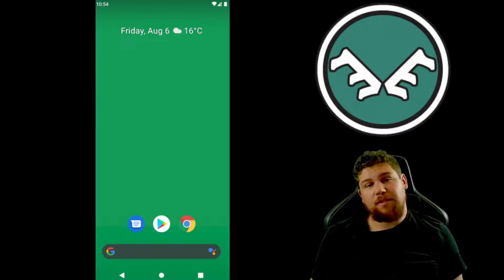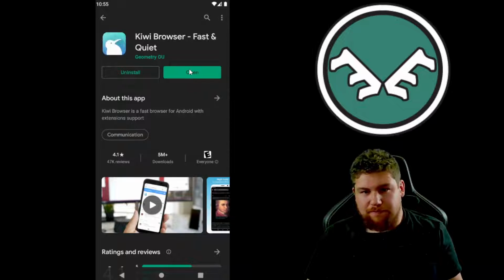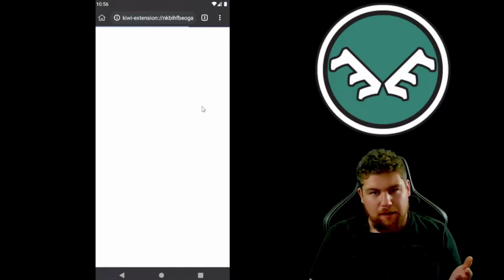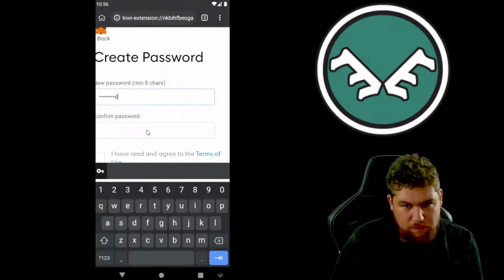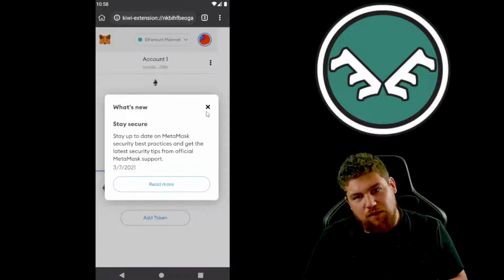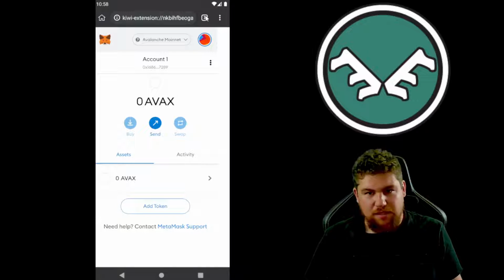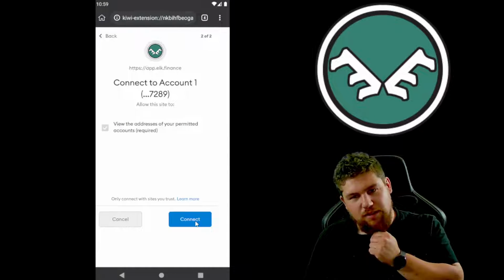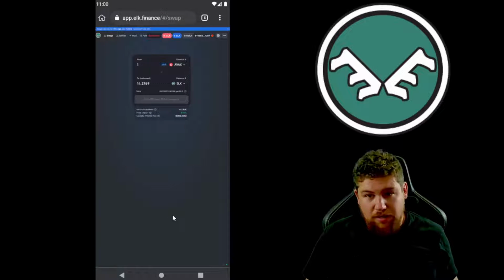Elk Finance 🦌 How to Get the Desktop Version of MetaMask on Mobile by Snake Plissken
How to Use the Desktop Version of MetaMask on Mobile

The method in this guide helps guide you through the process of using the desktop version of MetaMask on your device. For the time being, it functions more reliably than the MetaMask Mobile app, in my opinion. There are significantly fewer errors, and the only minor downside is that you must refresh the window that MetaMask is open in in order to receive prompts.

1. If you are using an Android, navigate to the Play Store and install Kiwi Browser, or find it in the App Store on iOS.

2. or simply search for “MetaMask Chrome Extension” and click “Add to Chrome”

3. Hit “OK” if you want to install the MetaMask Chrome Extension on the Kiwi Browser.

4. MetaMask should open up in a new tab. If it does not, hit the “More” button (the 3 dots in the upper right corner), and scroll down to MetaMask. Hit “Get Started” and hit either the “Import Wallet” button on the left if you want to import your existing wallet, or the “Create Wallet” button on the right to set up a new one. The buttons are cut off because it is meant to display in a full desktop window.

5. (Optional) If you would like to add other chains (e.g., Avalanche, Polygon, Fantom, HECO) head over to Chainlist.org, scroll down, and connect your wallet. If MetaMask does not automatically open a new tab in Kiwi to approve the connection, then click the “More” button in the top right and scroll down to start MetaMask (just like the previous step) to manually open it and approve the connection. Then, simply search for each of the chains you would like to add, and hit “Add to MetaMask”. The website will display an error message with each new chain, but head back over to your MetaMask tab, refresh it, and this should give you the prompt to add and switch networks. Simply search for each chain you want to add, and go back to the MetaMask tab and refresh the tab to add them.

6. Head on over to your preferred DEx (e.g., hit “Connect Wallet”, then switch back to your MetaMask tab, pull down to refresh, and approve the connection. You will have to refresh the MetaMask tab every time you use your wallet to see the prompt (e.g., approving transactions, connecting to sites, interacting with a smart contract). This, in my opinion, is the only downside of this method. Otherwise, it functions exactly like a desktop wallet. I personally prefer to check “Desktop Site” to display all sites in desktop mode, but this is up to you.

Relevant Links:

Chainlist.org - to quickly add various chains to MetaMask
app.elk.finance/#/elknet - a direct link to ElkNet

Elk Contract Address: 0xE1C110E1B1b4A1deD0cAf3E42BfBdbB7b5d7cE1C